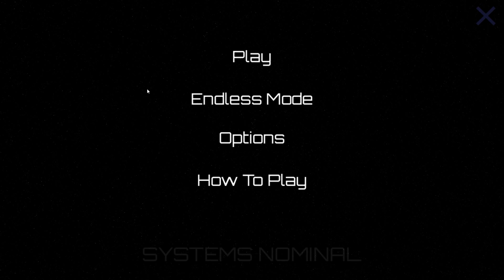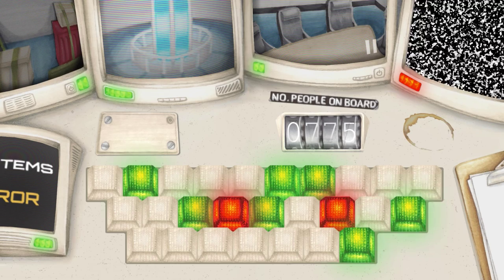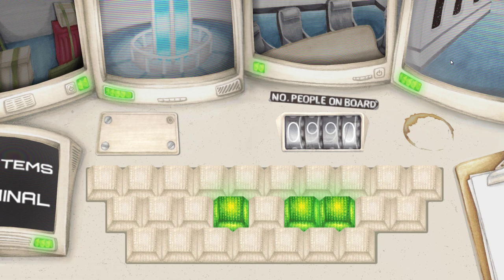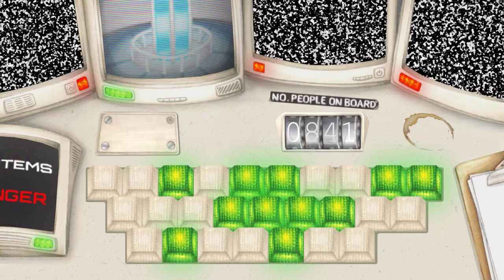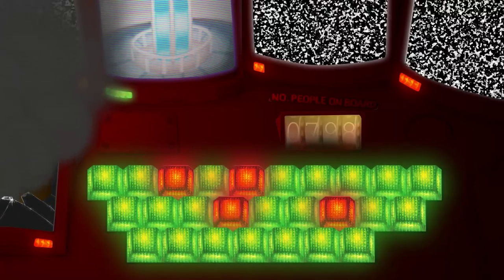Trex Plays: Systems Nominal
Systems Nominal A.K.A. How well do you know your keyboard Simulator 2014! The newest game from Nerdcubed!

All other music comes from the Systems Nominal In Game Soundtrack.